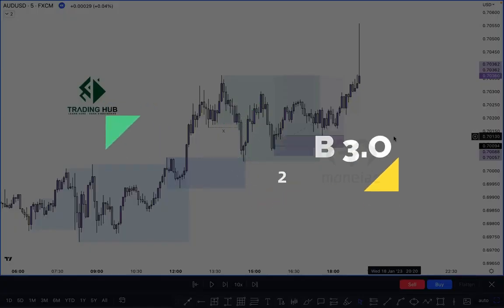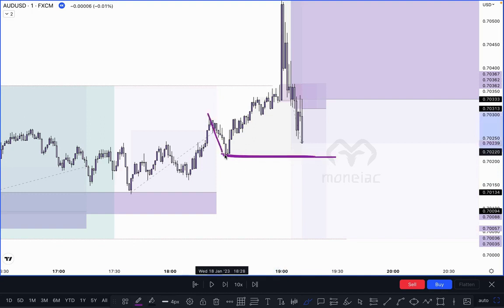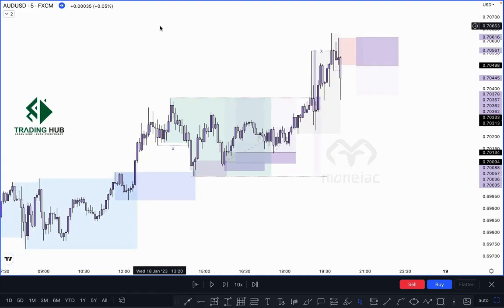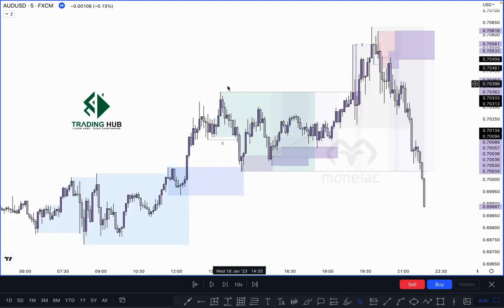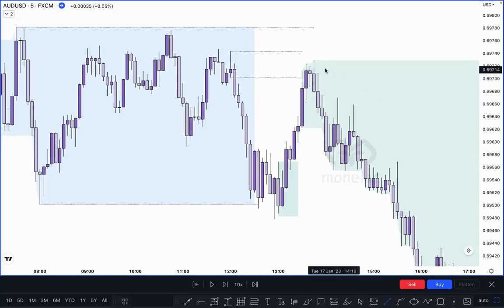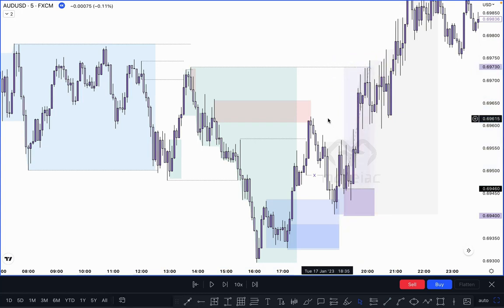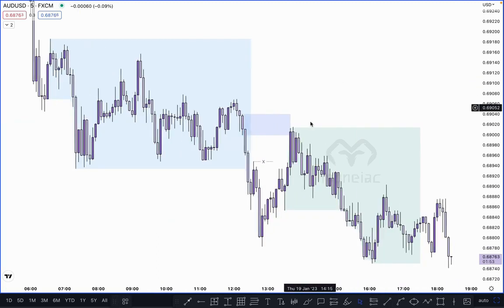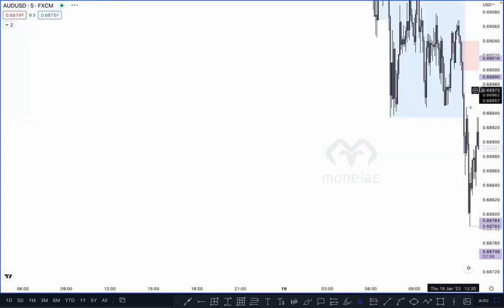Trading Hub 3.0 Part 3